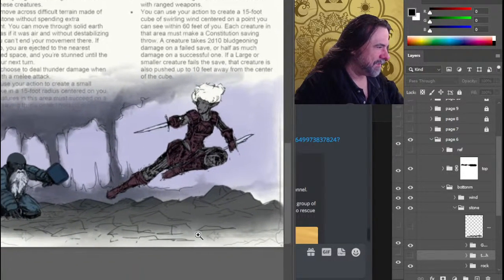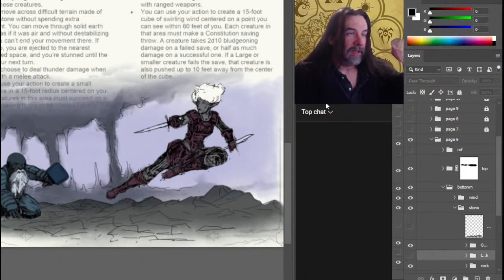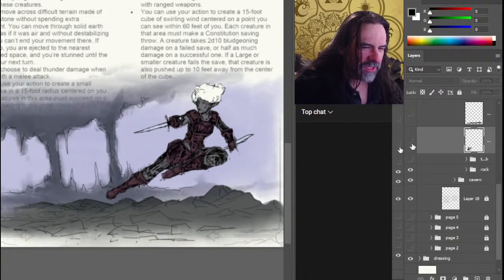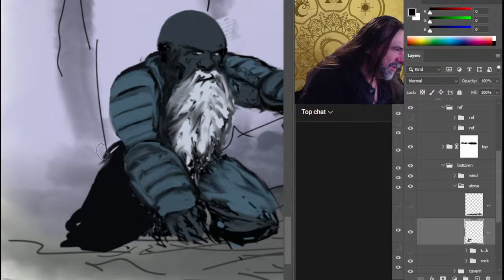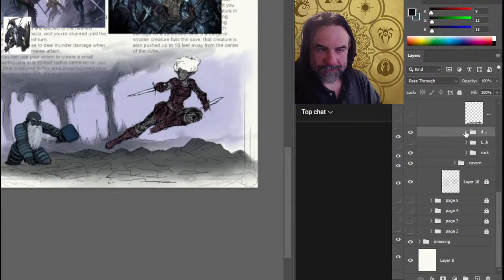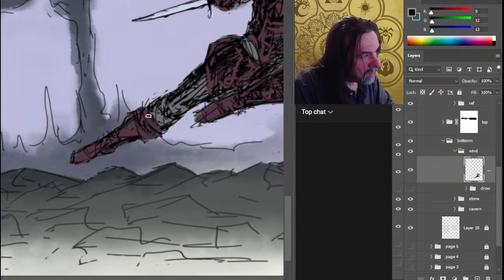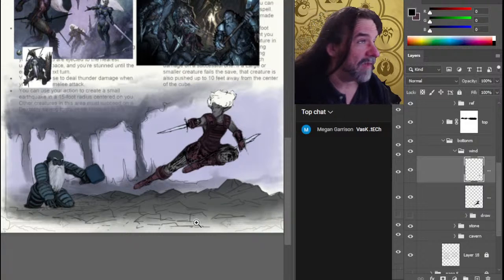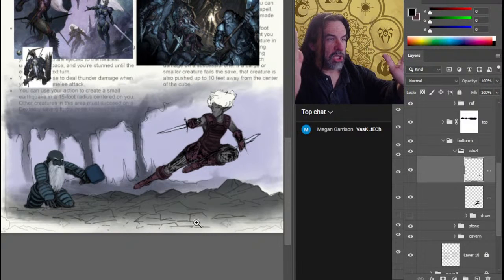Elemental Ki for Dungeons and Dragons Page 6 Art Production 6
Art production for the next Tap Untap Burn project publishing on DMsGuild.
converting the Monk - Way of the Four Elements into both the 5 color mana paradigm, also explores a 4 element spell point paradigm that can be expanded to other classes using the Tap Untap Burn mechanics.